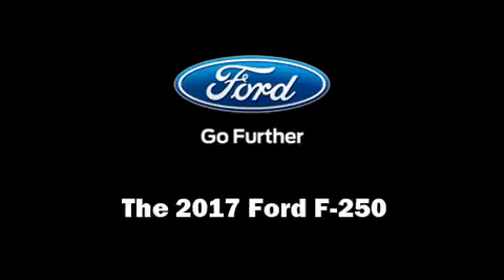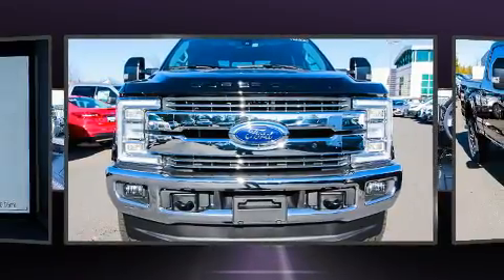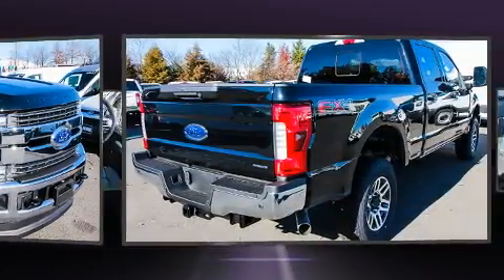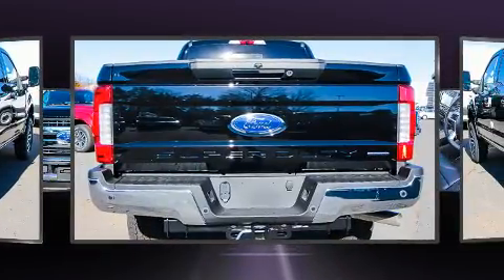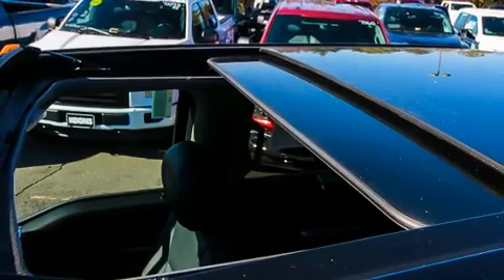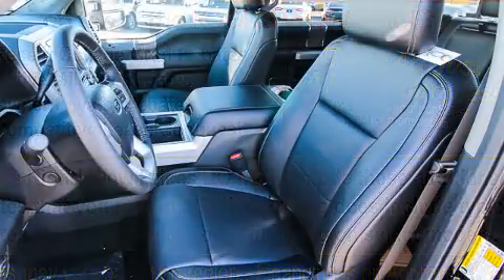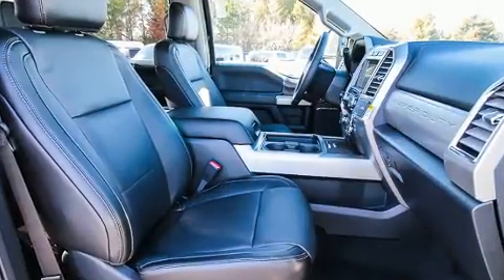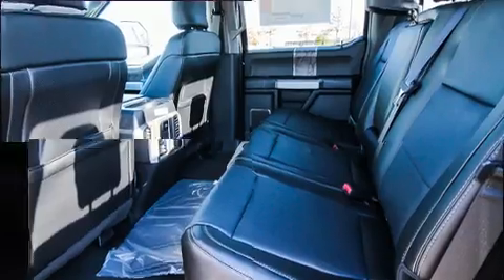2017 Ford F-250 Lariat 4X4 in Sterling, VA 20164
Treat yourself to a test drive in the 2017 Ford F-250. Smooth gearshifts are achieved thanks to the powerful 8 cylinder engine, and for added security, dynamic Stability Control supplements the drivetrain. Four wheel drive allows you to go places you've only imagined. Ford prioritized comfort and style by including: delay-off headlights, front and rear reading lights, a rear step bumper, an outside temperature display, tilt and telescoping steering wheel, an overhead console, and much more. Ford ensures the safety and security of its passengers with equipment such as: dual front impact airbags, head curtain airbags, traction control, ignition disabling, and 4 wheel disc brakes with ABS. Brake assist technology provides extra pressure when applying the brakes. We pride ourselves in the quality that we offer on all of our vehicles. Please don't hesitate to give us a call.